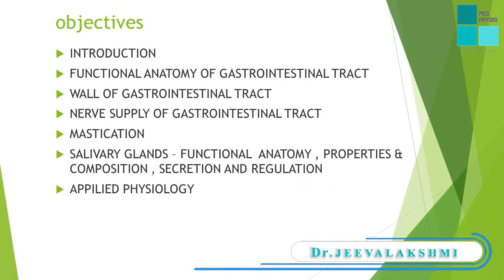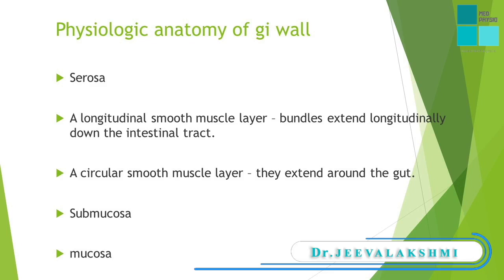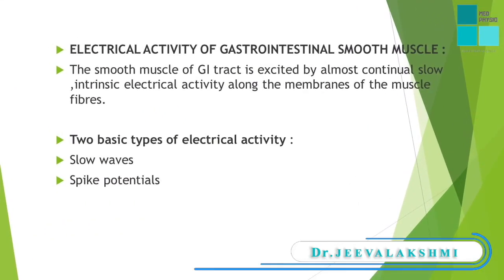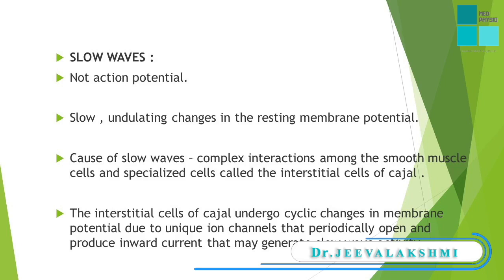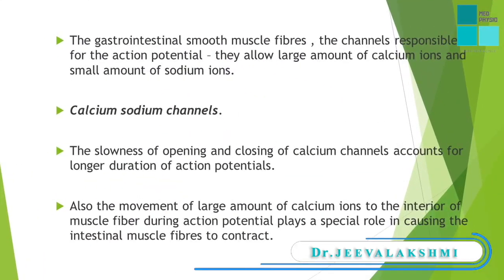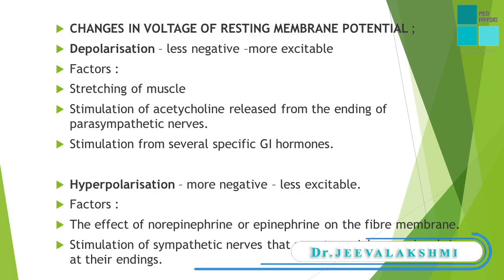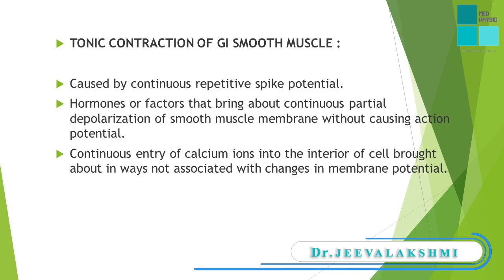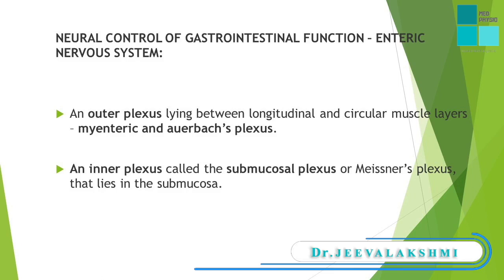Gastrointestinal Tract Part (One)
Digestion is a process by which food particles are broken down to smaller one with the help enzymatic and mechanical processes which in turn absorbed by body for growth and survival.
Electrical activity of GIT is by two waves - slow waves and spike potentials.
Calcium sodium channel causes contraction of smooth muscle of GIT
Functional movements of GIT are- propulsive and mixing movements.
Neural regulation is by parasympathetic which increases the gastric secretions and
Sympathetic which inhibits secretion.
Salivary glands - secretion,  functions & regulation

Applied physiology